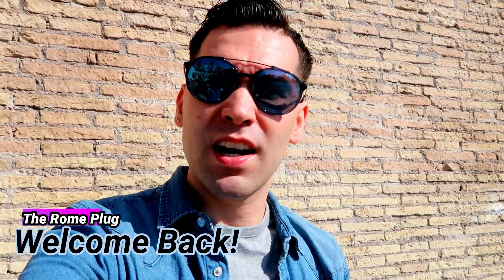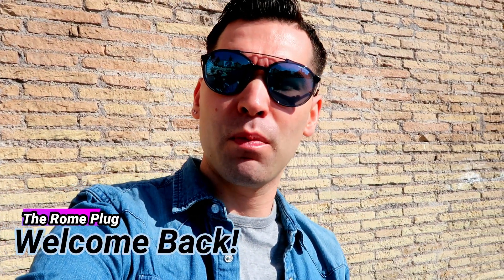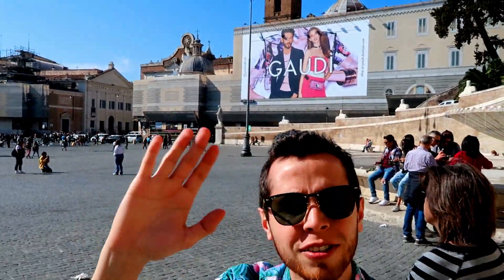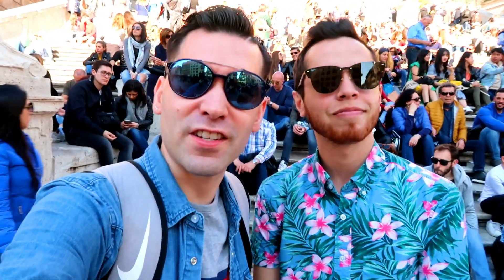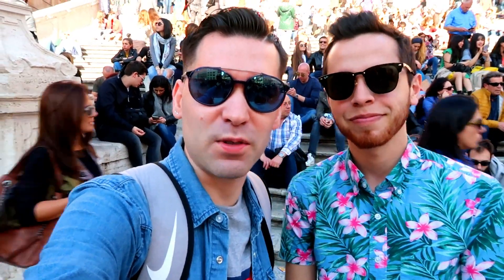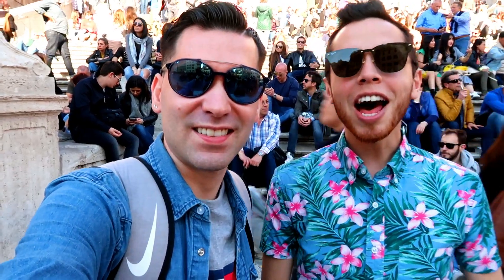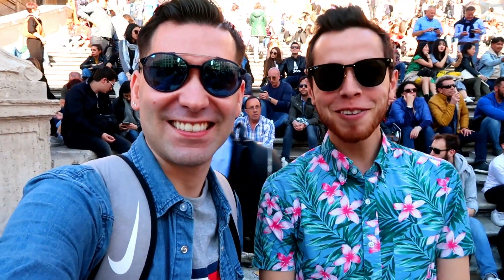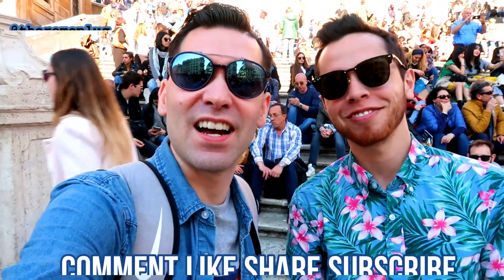Americans Visit British Tea Room in Rome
Kyle from the Rome Plug and his friend Fernando visit Babington's Tea Room in Rome, Italy (located next to the Spanish Steps).

Babington's was established in 1893 by two English women who wanted to cater to Rome's English-speaking visitors.

KYLE'S IG: @KYLETURNER215

ADD 'THE ROME PLUG' PLAYLIST ON APPLE MUSIC
(R.I.P. NIPSEY HUSSLE)

FILMED ON A CANON G7X MARK II